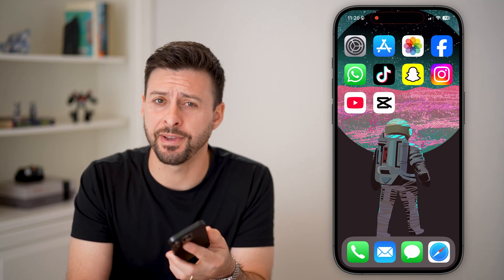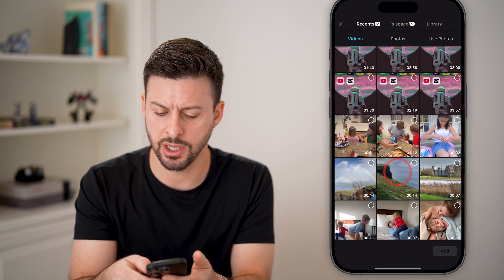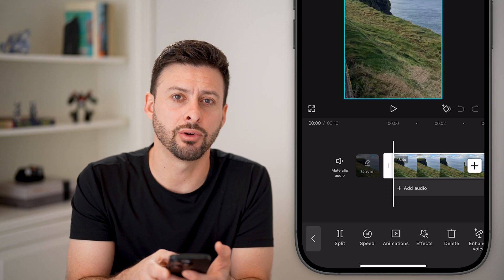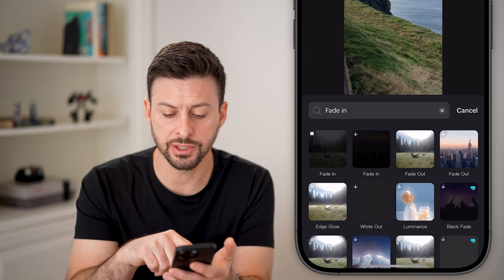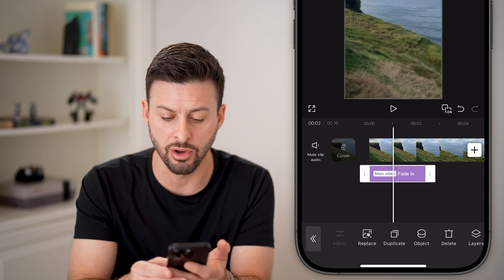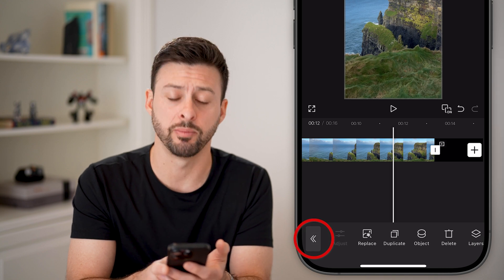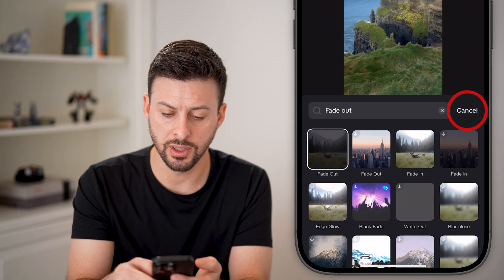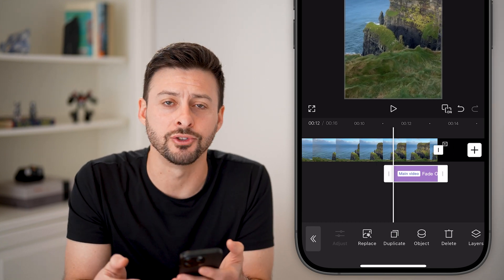How To Fade In And Fade Out A Video In CapCut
It's easy to fade in and out of a clip from a video in CapCut either at the beginning or end.